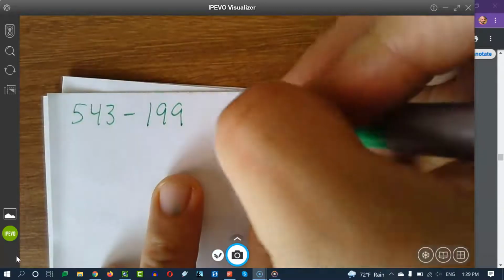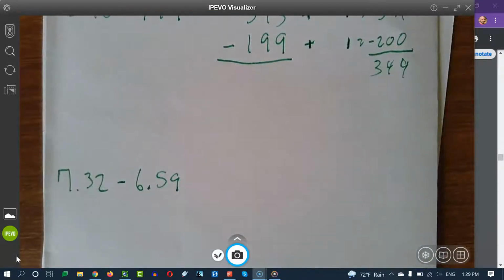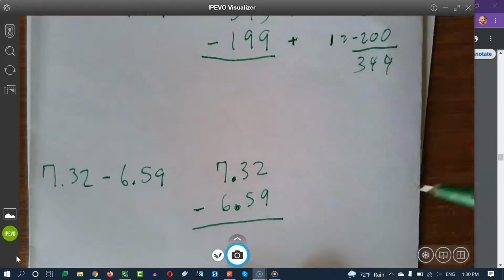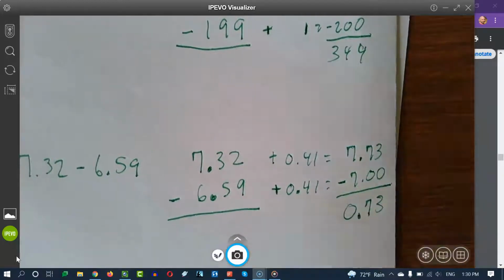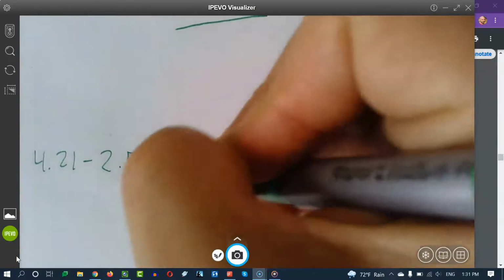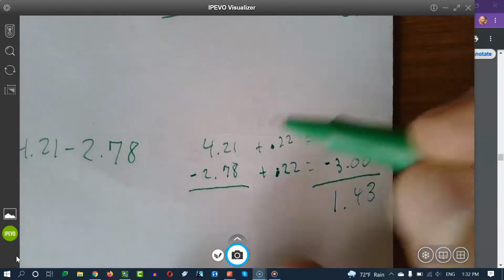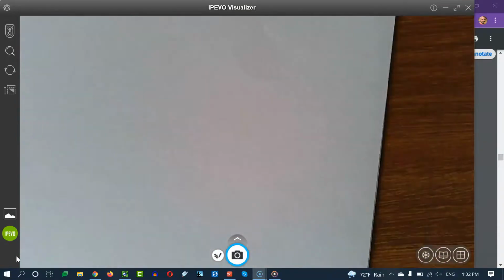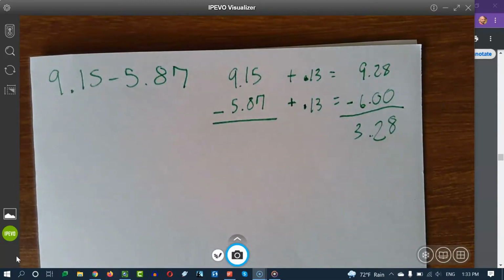Constant Difference Part 2